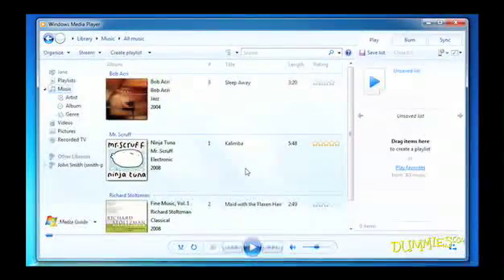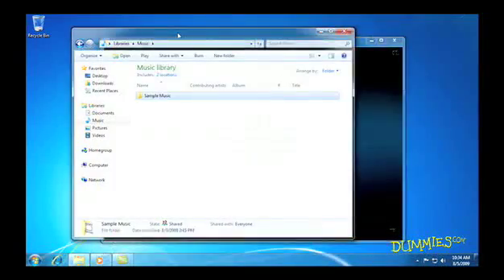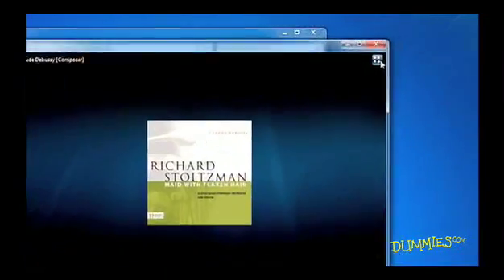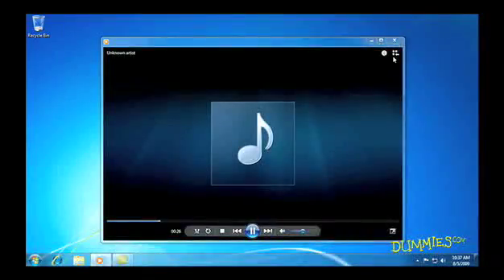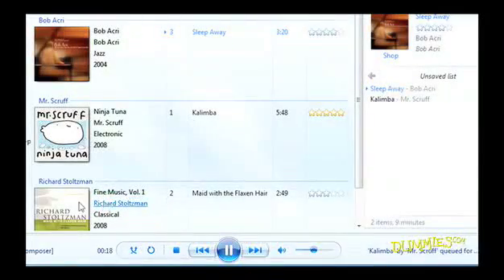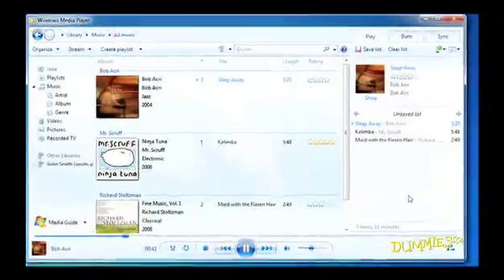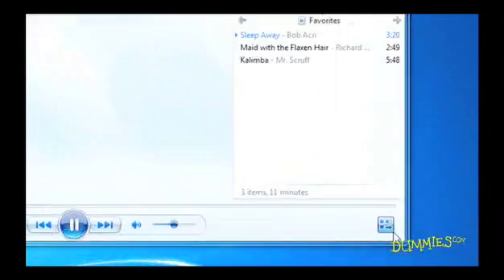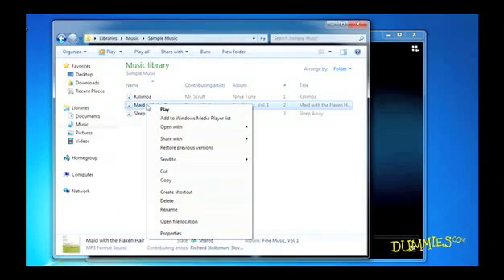How to Play Music in Windwows 7 Media Player For Dummies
To play music in Windows 7 Media Player you have a few options— even when Windows Media Player isn't running. This video shows you how to use the Music library; listen directly from a CD; create play lists, and more.